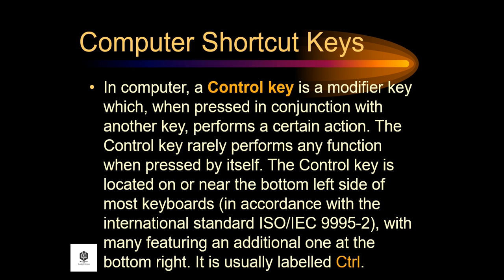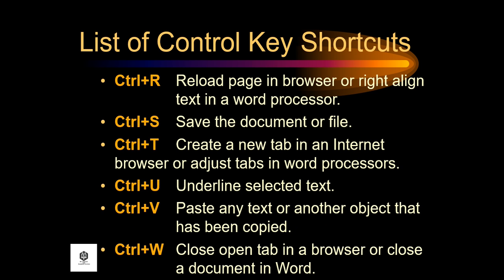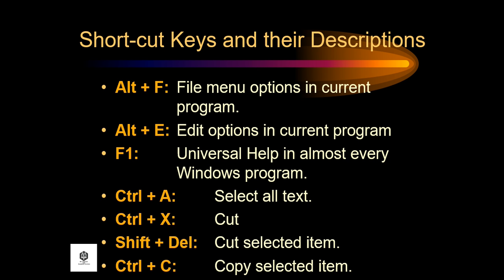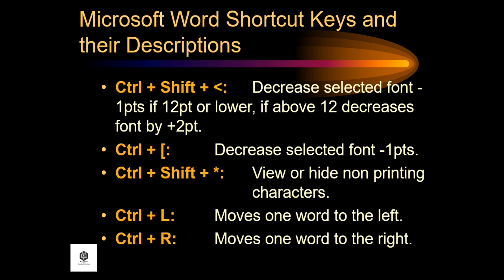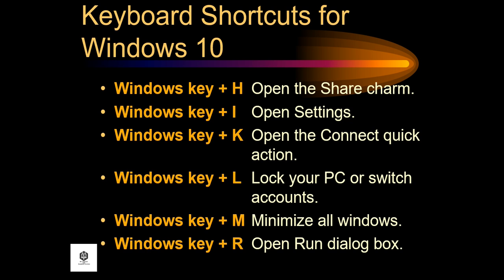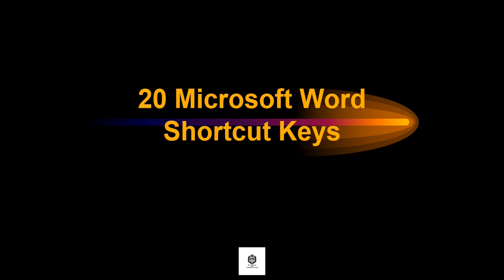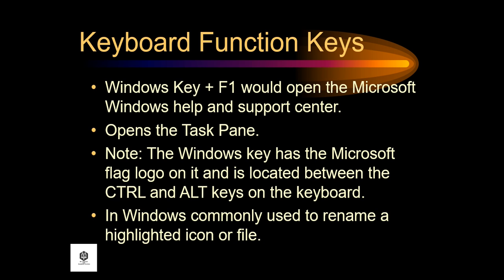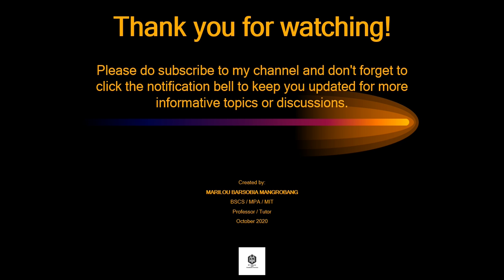Computer Shortcut Keys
In a computer, a Control key is a modifier key which, when pressed in conjunction with another key, performs a certain action. The Control key rarely performs any function when pressed by itself. The Control key is located on or near the bottom left side of most keyboards (in accordance with the international standard ISO/IEC 9995-2), with many featuring an additional one at the bottom right. It is usually labeled Ctrl.

Apple command key on Apple computer keyboards the Ctrl key is written as "control" and is next to the option key and command key as shown in the picture to the right. As far as the placement, the control keys are found in the same location as the Ctrl keys on an IBM computer.

Ctrl is used in keyboard shortcut keys such as the three-finger salute or Ctrl + Alt + Del. This key combination suggests pressing and holding down the Ctrl, Alt, and Del keyboard keys to open the Task Manager or reboot the computer.

A function key is a key on a computer or on the computer keyboard which can be programmed so as to cause an operating system program to perform certain actions. The function keys are arranged at the top of your keyboard numbered across from F1 to F12 and are commonly referred to as F keys or FN keys. The keys provide some interesting shortcuts for common computer functions that can be useful tools in everyday computing.